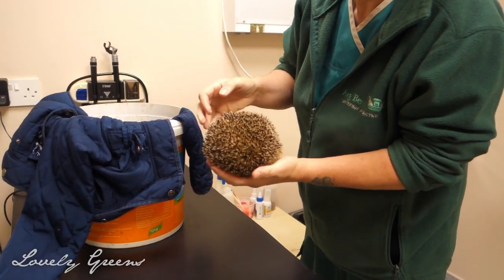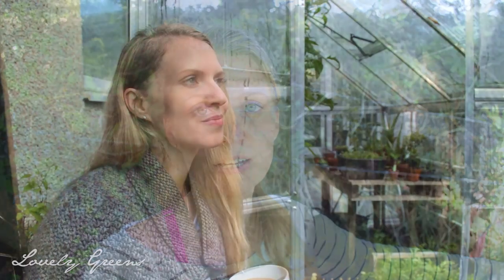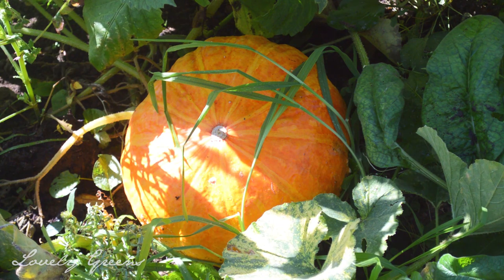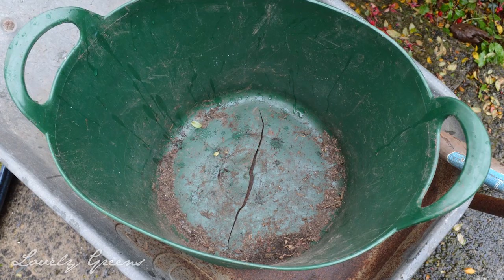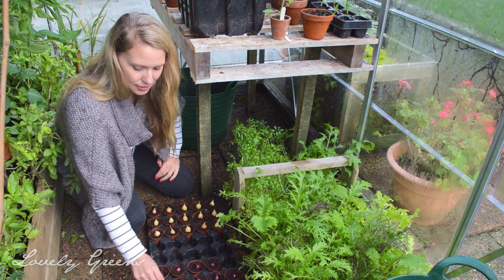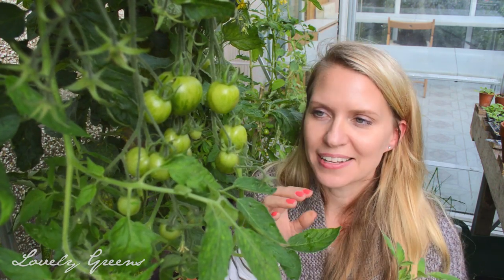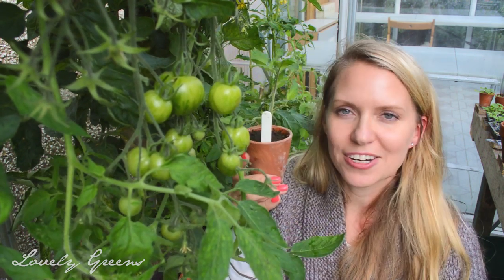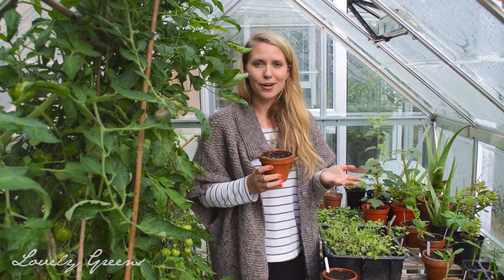Autumn Gardening Ideas + Hedgehog Rescue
Highlights: planting potatoes for Christmas, growing alpine strawberries from fresh berries, & propagating tomato plants from cuttings. Also, a hedgehog rescue!

While a lot of people think that autumn is a time to wind down from gardening there are still things that you could be doing. Fun things! Growing Christmas potatoes, propagating tomato plants, planting onion sets, and more. This is how I'm getting my autumn garden ready -- by preparing for spring.

The intro is a very serious message though and one that I didn't plan for this video. I found a very poorly little hedgehog just as I was about to begin filming. I rushed him to the vet worried about whether he had been poisoned by slug pellets. If a hedgehog eats a slug or snail that's poisoned by them, the hedgehog dies too.

Using the below links helps keep me in seeds & coffee. Thank you!

Alpine strawberry seeds